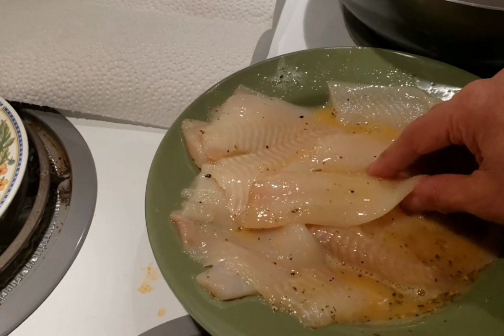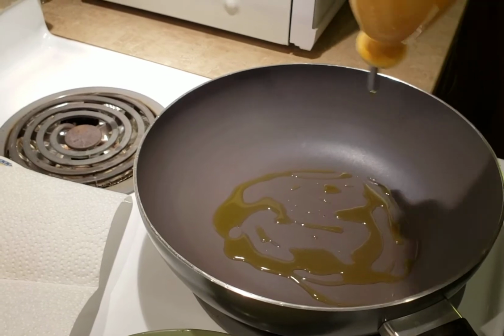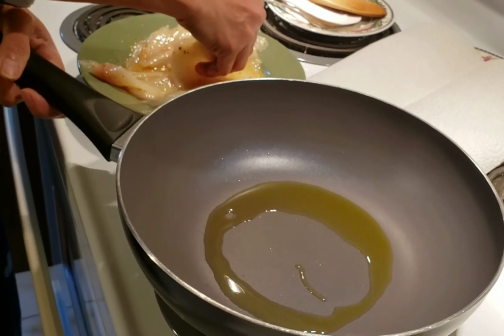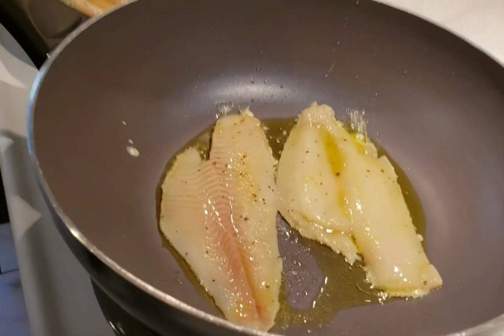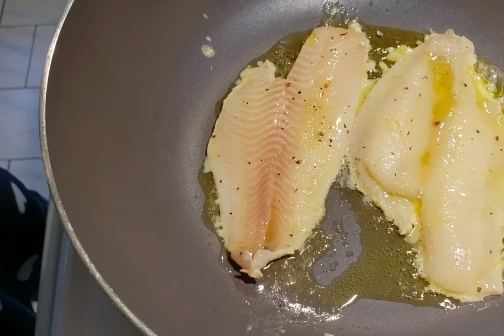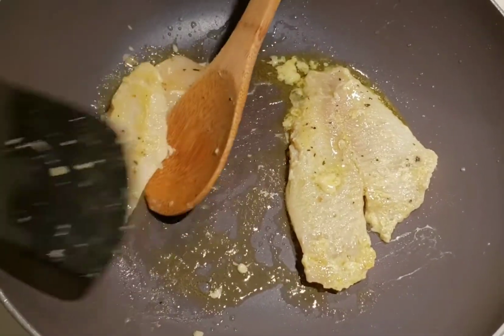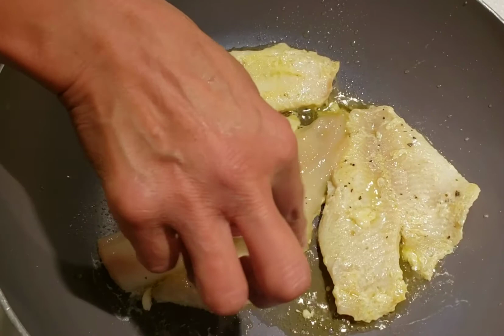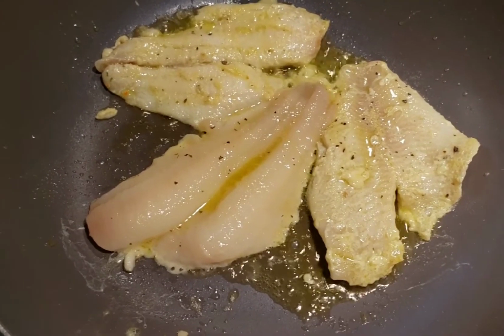How to cook sole fish marinated with egg.